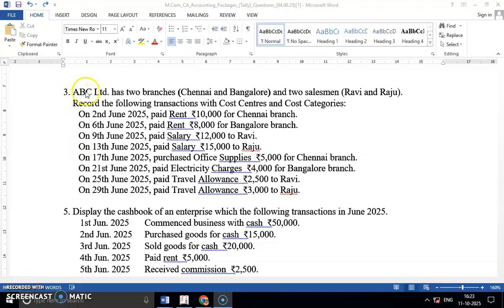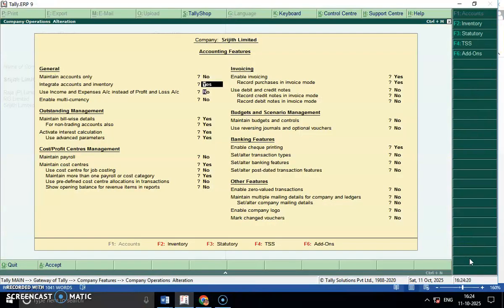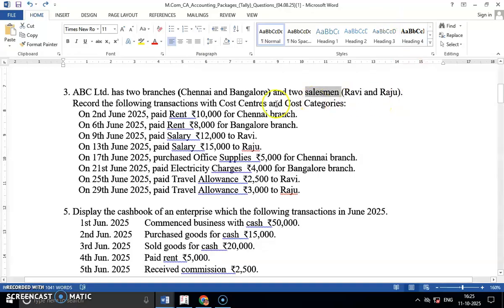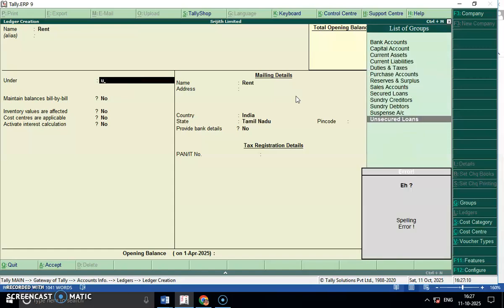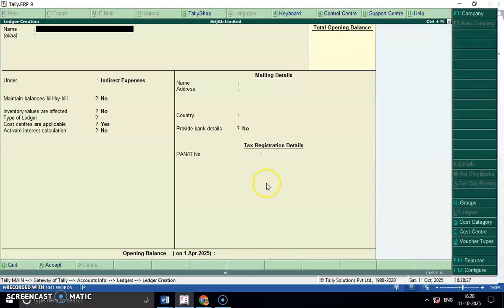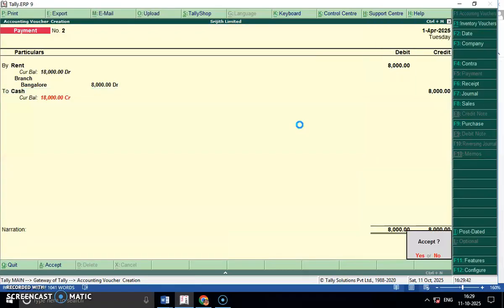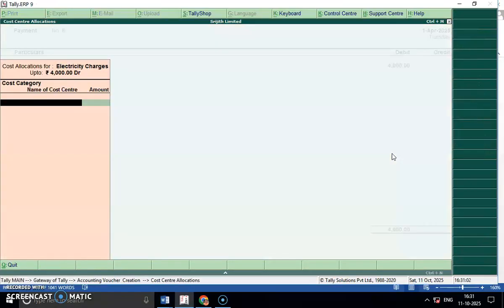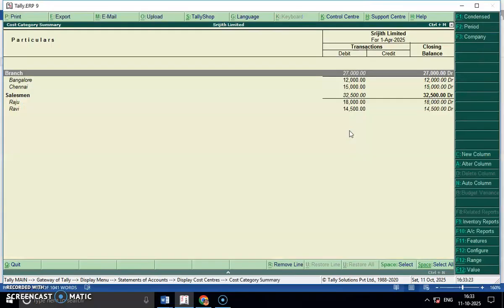Cost Category and Cost Centres in Tally